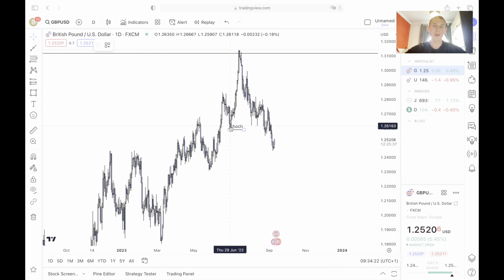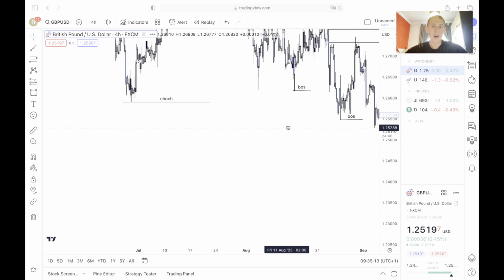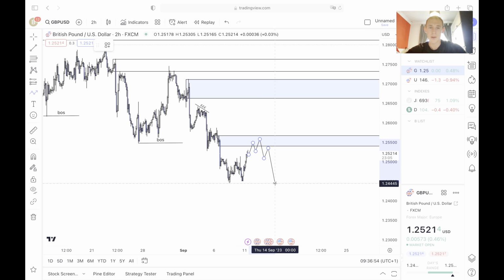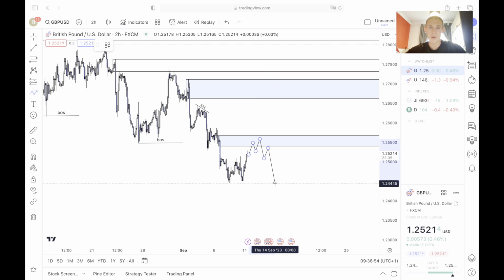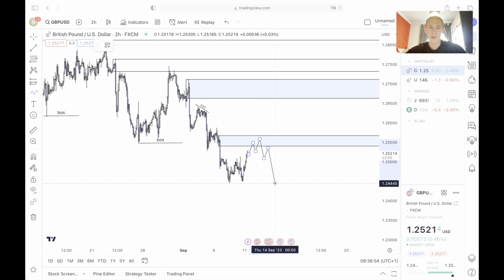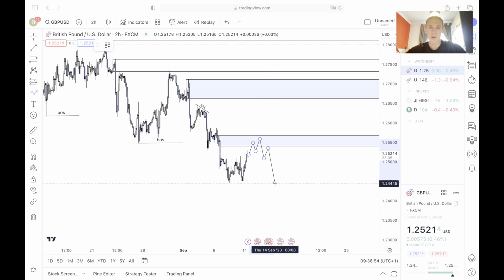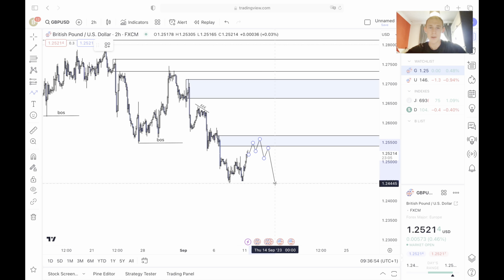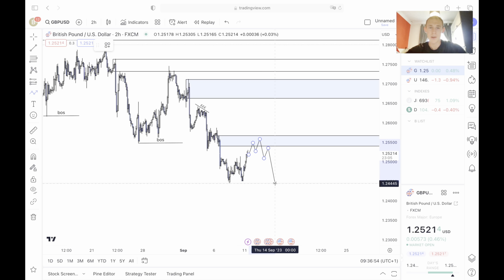GBPUSD & USDJPY technical analysis | 11/09/23